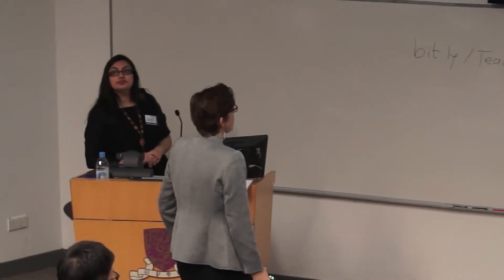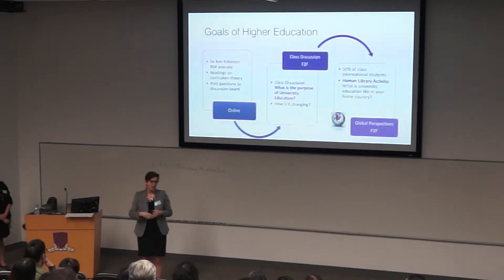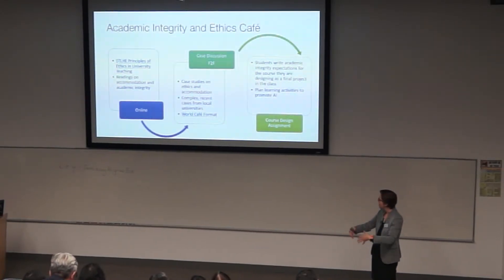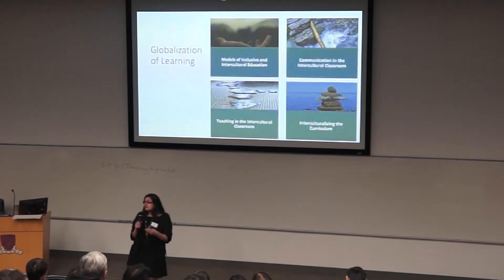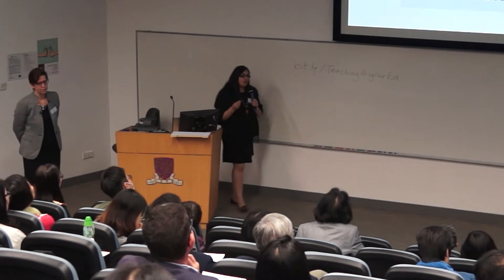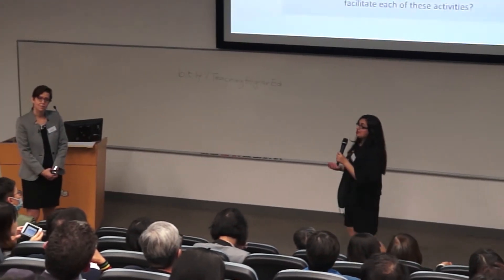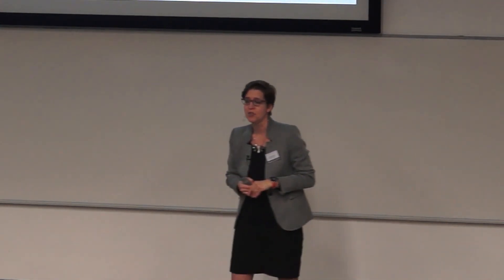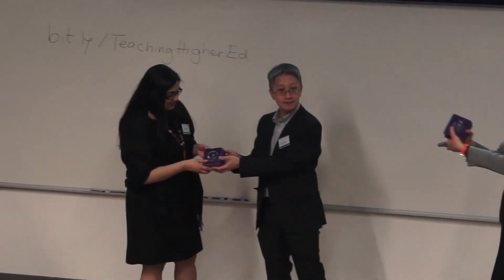Flipped Classroom Approach Forum 2017 - Talk 1 Part 2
The Tapestry of Flipped Learning: Weaving Online and Face to Face Components Together Seamlessly

Presenters: Dr. Nanda DIMITROV and Ms. Aisha HAQUE